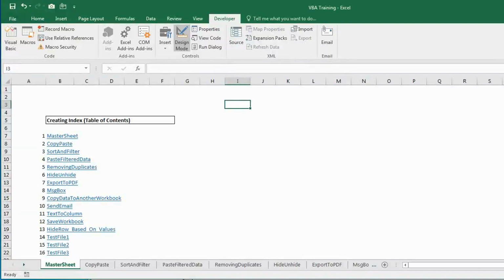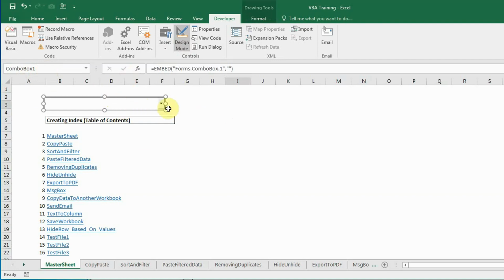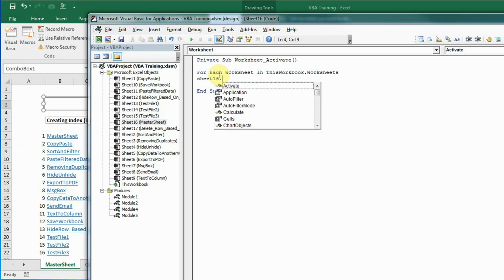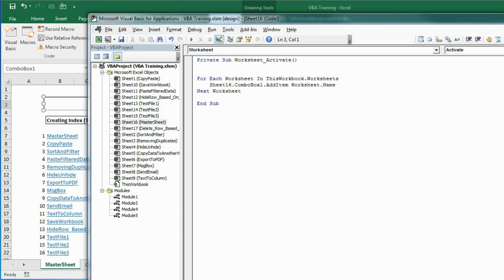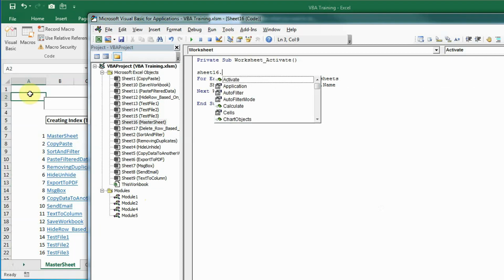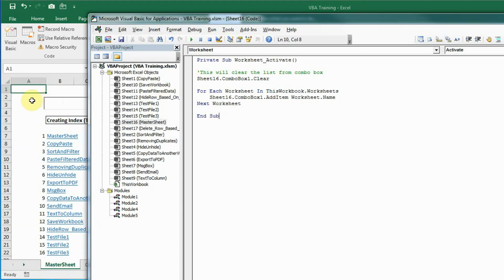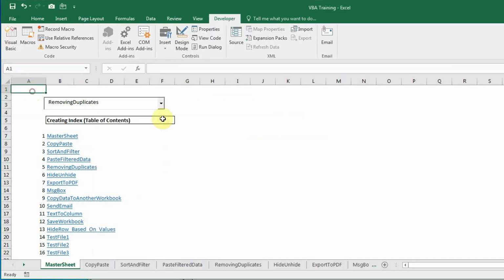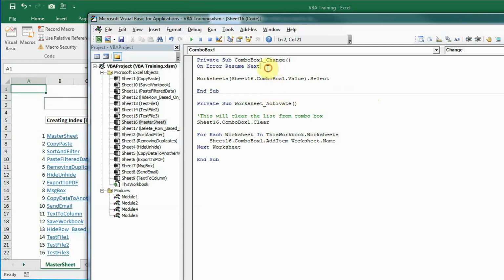26. Creating Dynamic List of Worksheets Using ActiveX ComboBox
In this video, you will learn about Creating Dynamic List of Worksheets Using ActiveX ComboBox.